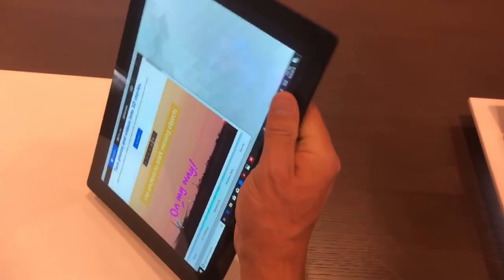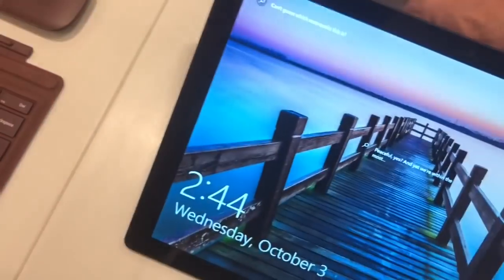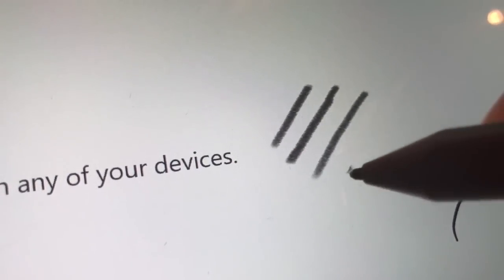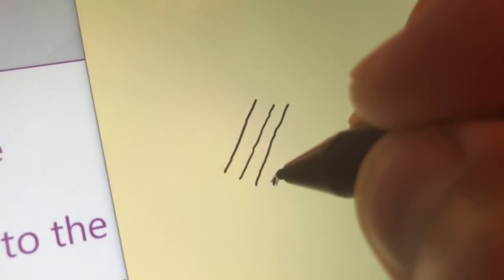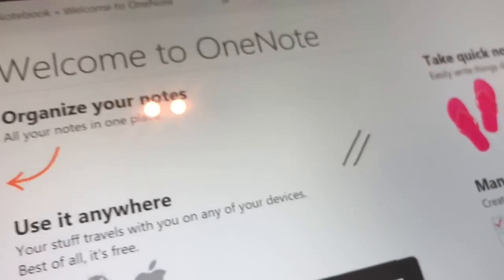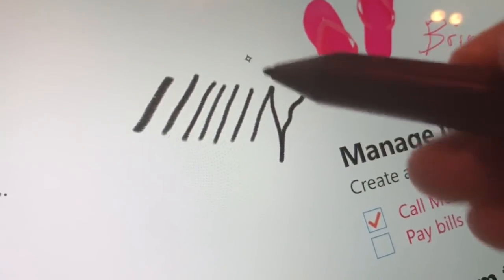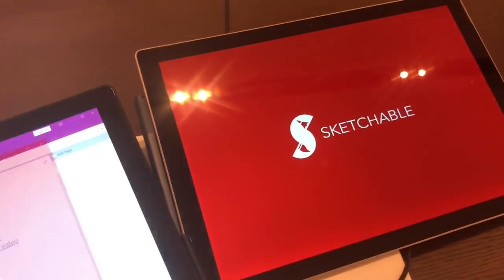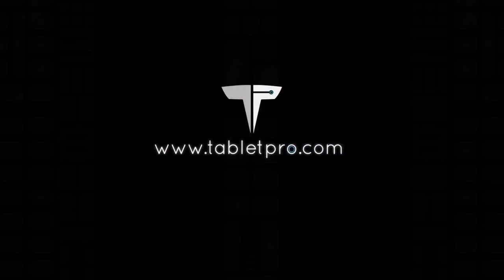Surface Pro 6 nerdy artists first look